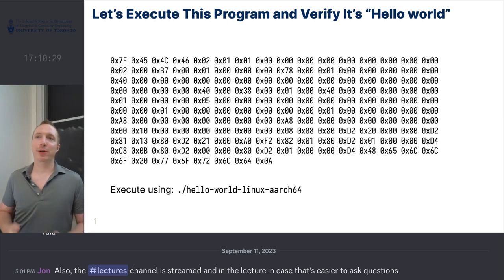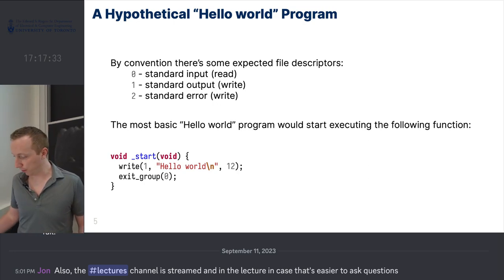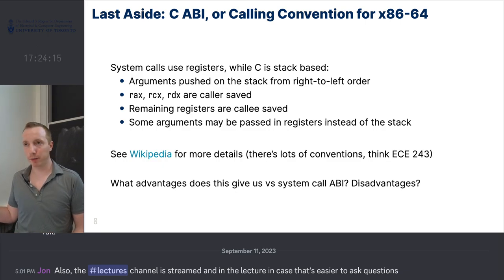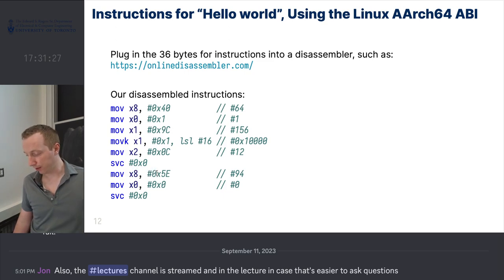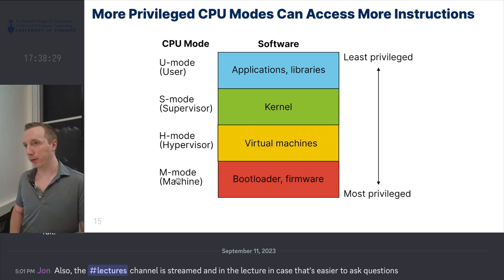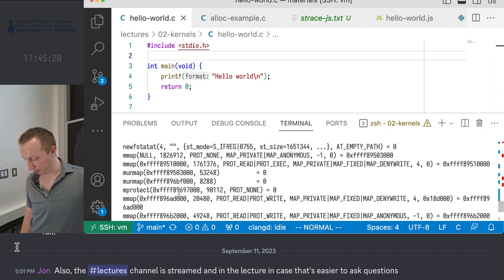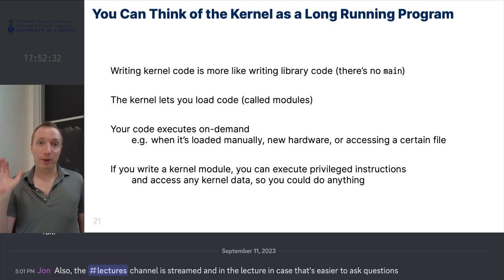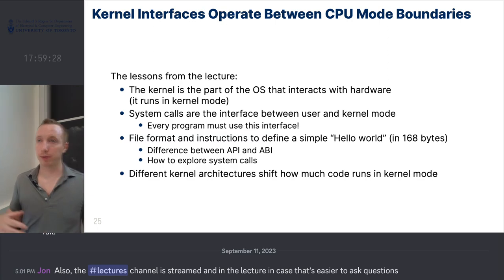Kernels (2023 Fall ECE 344 Section 3) [Reupload]